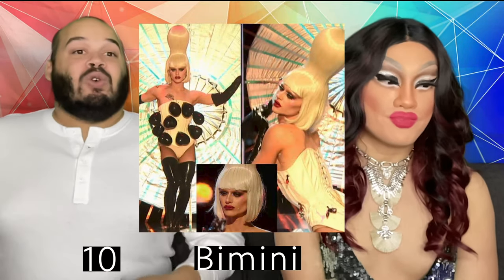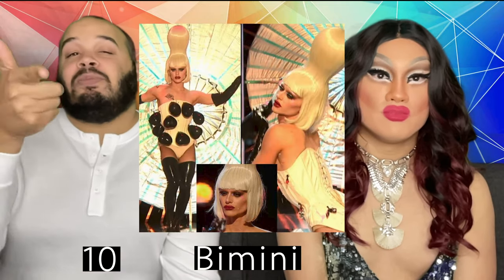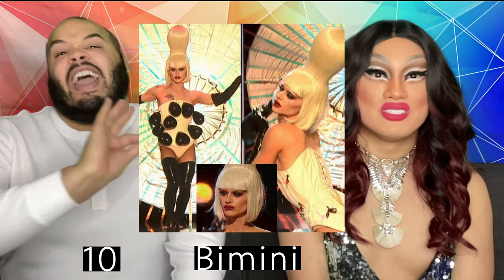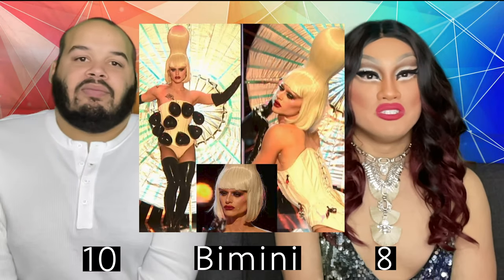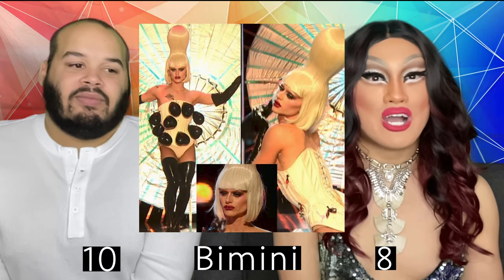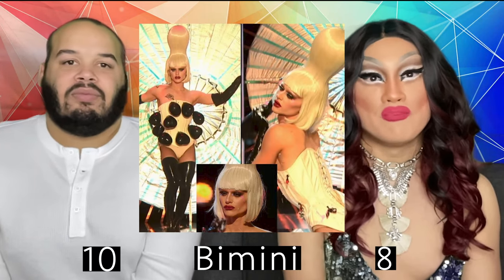The Main Stage - Rupaul's Drag Race UK Season 2, Ep 2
just two queens talking shit.